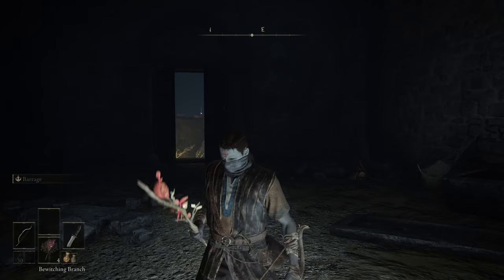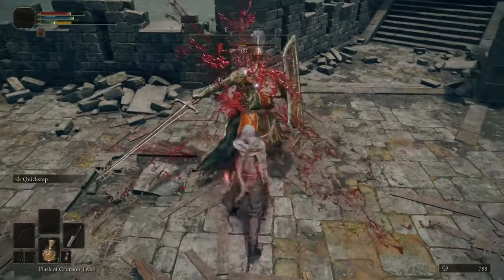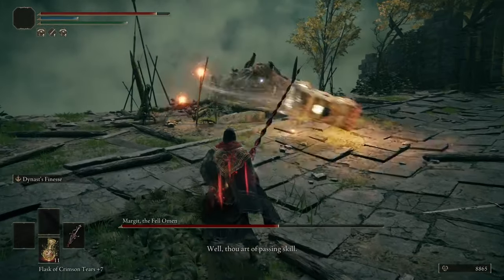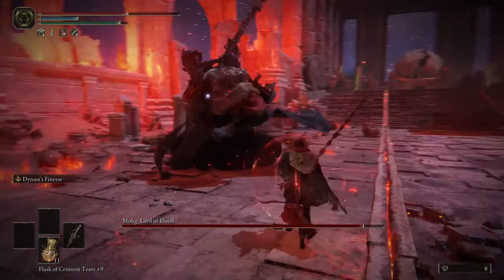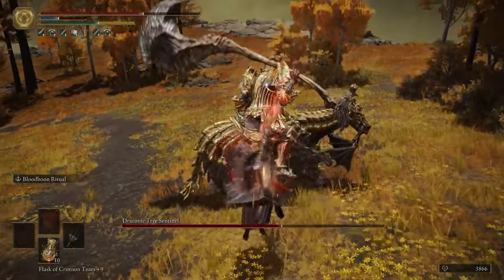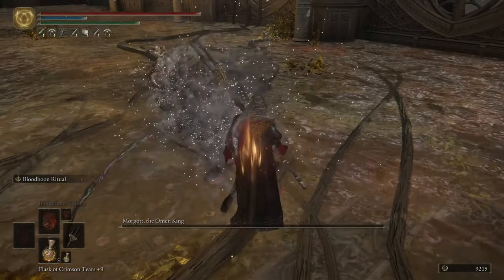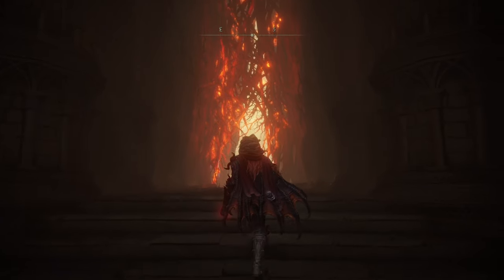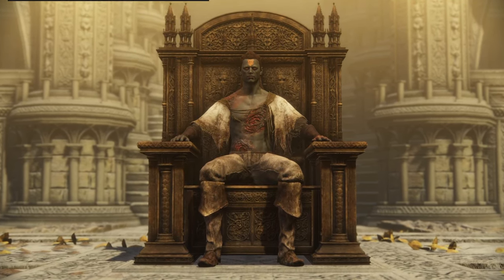Can you beat Elden Ring in Mohgwyn's Dynasty?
This is a bit of an twist to my normal videos - I hope you enjoy!  Mohg is definitely one of the creepiest characters in the whole game, and I had a blast making this video!  The support means everything :D

1.) Demon's Souls - Shunsuke Kida
3.) Dark Souls Character Creation - Motoi Sakuraba
3.) The Ancient Dragon - Motoi Sakuraba
4.) Fire Keepers - Motoi Sakuraba
5.) Majula - Motoi Sakuraba
6.) Mohg, Lord of Blood - Shoi Miyazawa
7.) Bloodborne Main Theme - SIE Sound Team
8.) Dark Souls 1 Firelink Shrine - Motoi Sakuraba
9.) Lords of the Fallen Main Theme - Cris Velasco
10.) Dark Souls 2 Main Menu - Kouichi Suenaga
11.) Dark Souls 3 Main Menu - Yuka Kitamura
12.) Elden Ring Theme (slowed down) - Tsukasa Saito